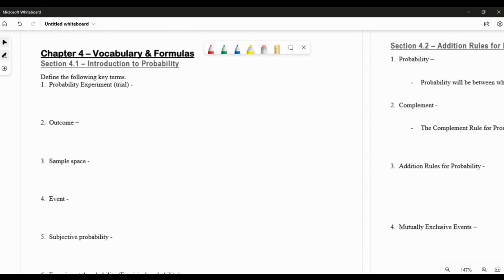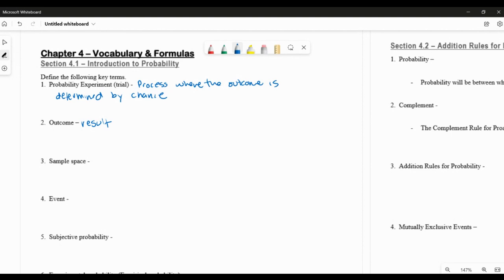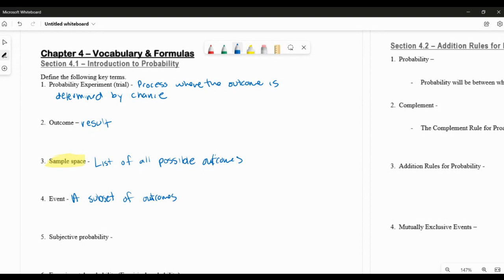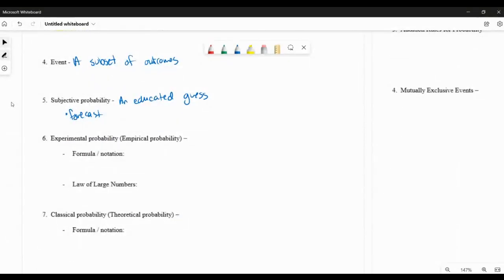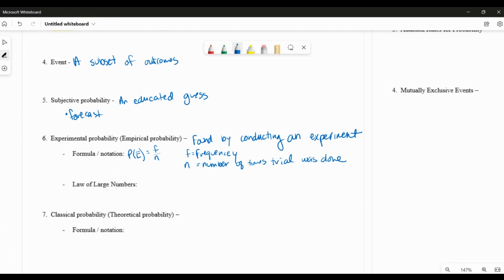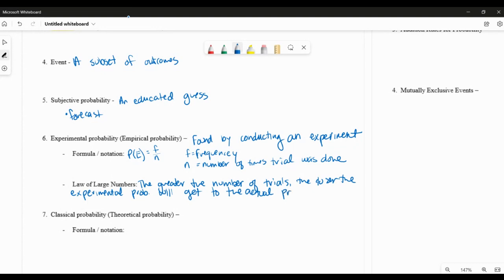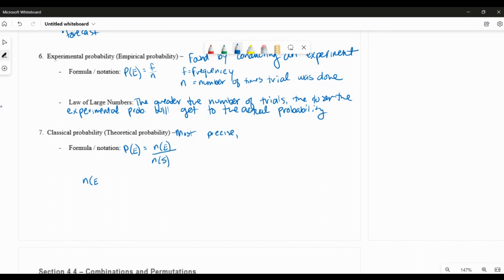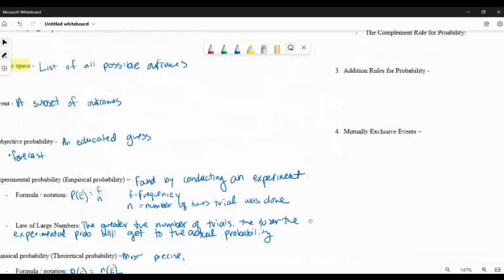MAT 152 - Introduction to Probability, Vocab & formulas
This video will go through the introduction of Probability with vocabulary and formulas